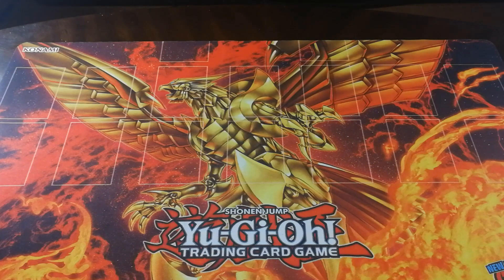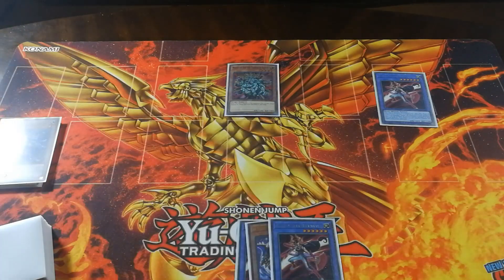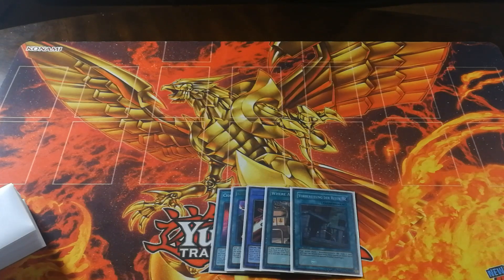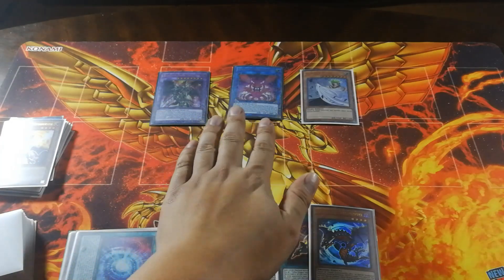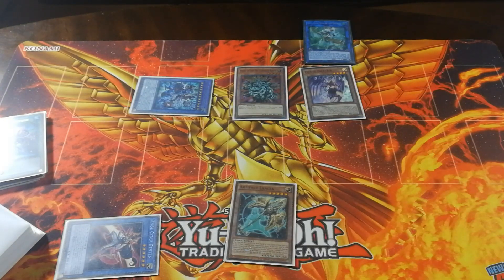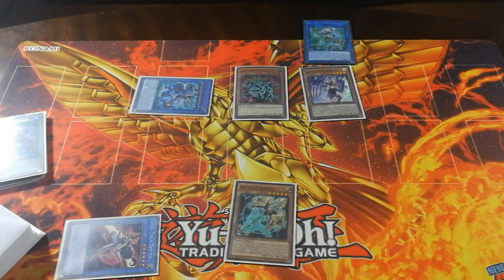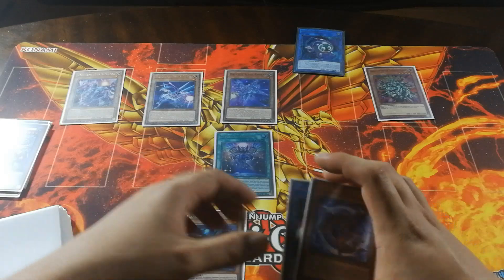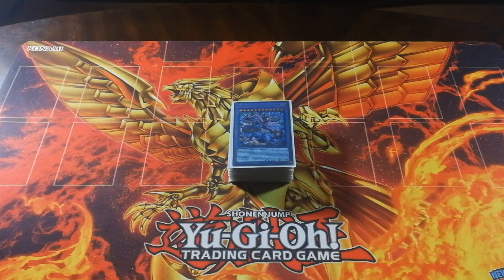Combo Extender++ - Drytrons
Hello Hello, Tony here.

Created by popular demand and a desire to fix one's mistakes. Combo Extender is a periodic series where I go further in depth on the old and new combos of one of my past decks.

For the very first episode, the deck of focus will be Drytrons; a deck that is only just taking off in its meta potential. We'll be looking back at our last two combos as well as building upon a new one in this episode so look up to the stars and witness the potential of Drytrons shine bright!UADSXA3H